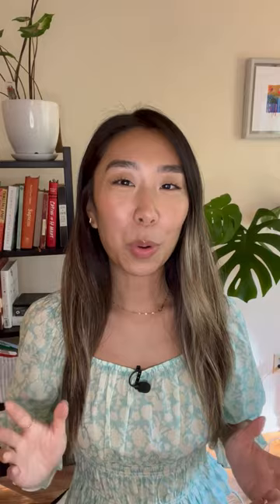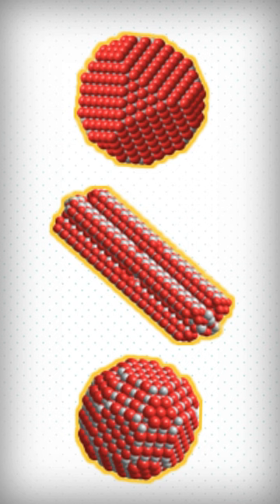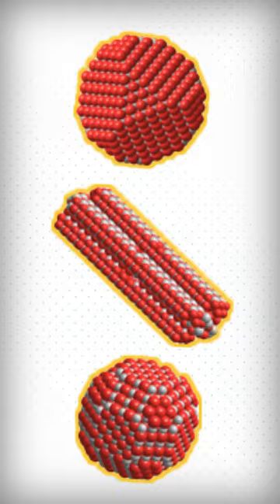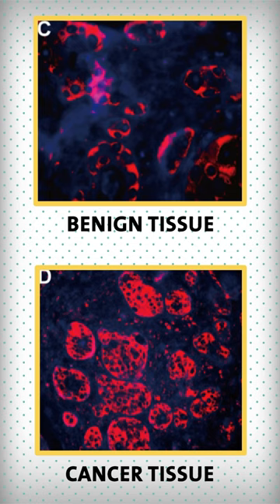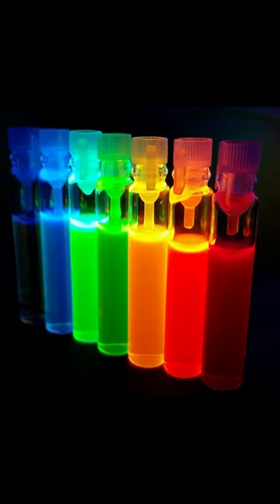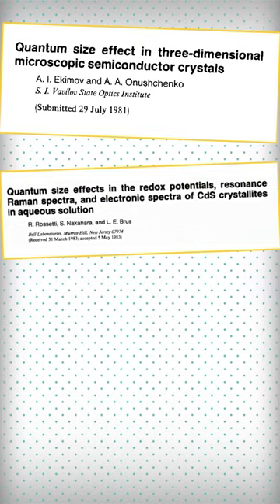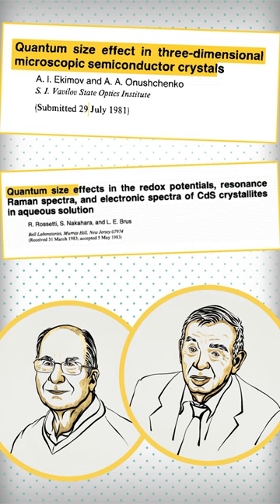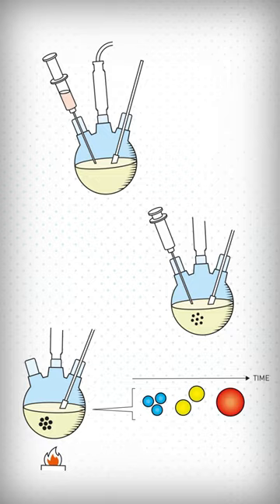Weird and colorful quantum dots earn chemistry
This year’s Nobel Prize in Chemistry is for quantum dots, the tiny particles lighting up TV screens, LEDs, medical imaging and more. Three scientists are sharing the prize: Moungi G. Bawendi, Louis E. Brus and Alexei I. Ekimov. Together, these scientists colored the future of nanoscience.

Credits:
Hosted by Elise Kim
Written and produced by Kerri Jansen
Edited by Darren Weaver, Elaine Seward and Janali Thompson
Fact-checked by Rigoberto Advincula and Samantha Jones
Executive produced by Matthew Radcliff

Quantum dots synthesis illustration adapted from art by Johan Jarnestad/The Royal Swedish Academy of Sciences

Papers shown:
“Quantum size effect in three-dimensional microscopic semiconductor crystals” (translated)
Journal of Experimental and Theoretical Physics Letters
A. I. Ekimov; A. A. Onushchenko, 1981

“Quantum size effects in redox potentials, resonance Raman spectra, and electronic spectra of CdD crystallites in aqueous solution”
The Journal of Chemical Physics
R. Rossetti; S. Nakahara; L.E. Brus, 1983
DOI: 10.1063/1.445834

Additional images:
“Prospects of Nanoscience with Nanocrystals”
ACS Nano
DOI: 10.1021/nn506223h

“Quantum Dot-Based Dual-Color In Situ Fluorescence Imaging of the Coevolution of CD68 and CD47 in Breast Cancer”
ACS Applied Nano Materials
DOI: 10.1021/acsanm.1c03816

Additional video: Shutterstock, Storyblocks